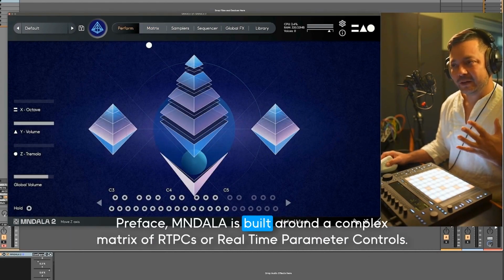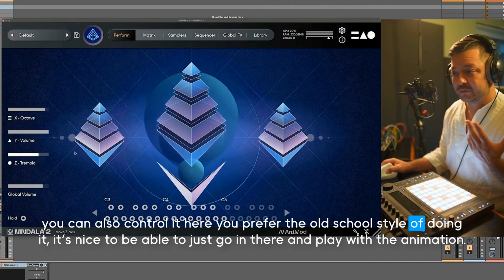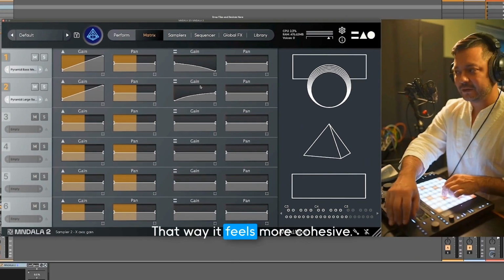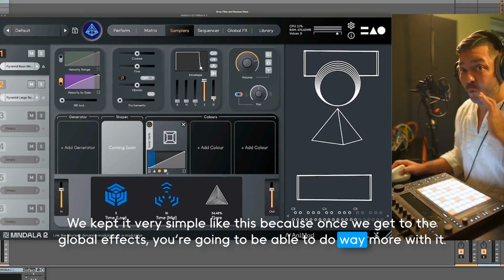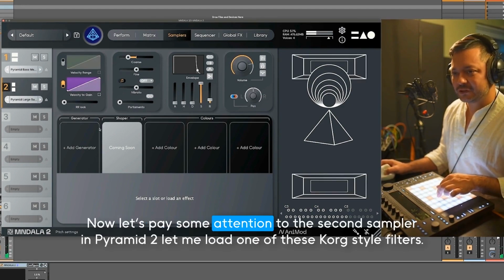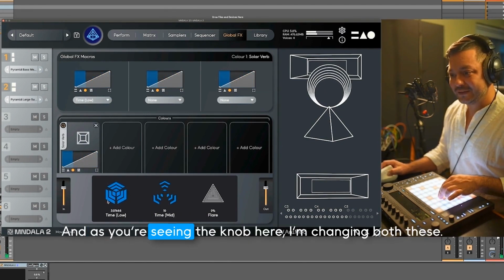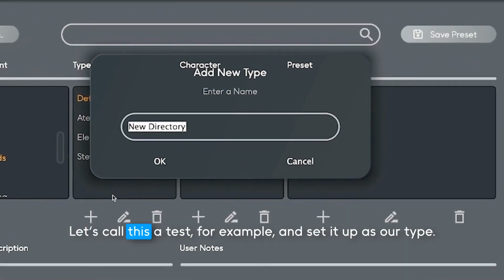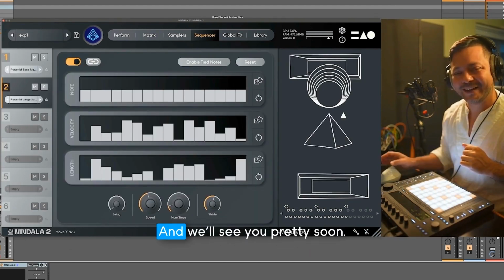MNDALA 2 | Building a preset with Brian D'Oliveira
Join Brian as he takes you behind the scenes of MNDALA and demonstrates how to create a basic preset. In this tutorial, you’ll discover how to:

- Navigate the preset browser and load the instrument
- Use the X, Y, and Z parameters to sculpt dynamic sounds
- Add effects, modulators, and filters for creative expression
- Save and customize your own presets

Unleash your creativity with MNDALA’s powerful tools for immersive sound design.